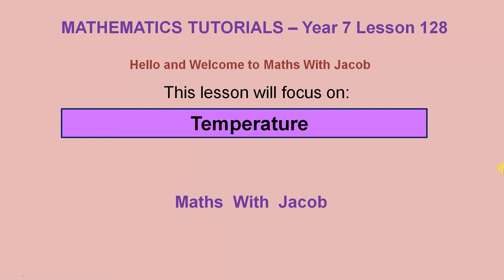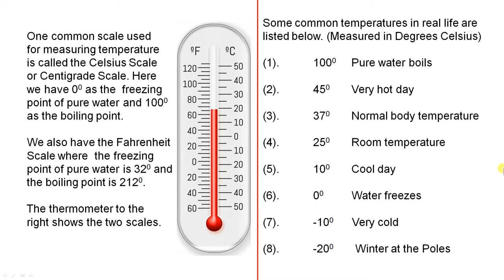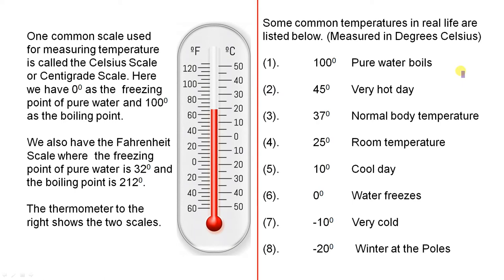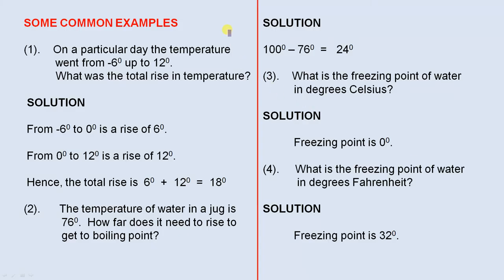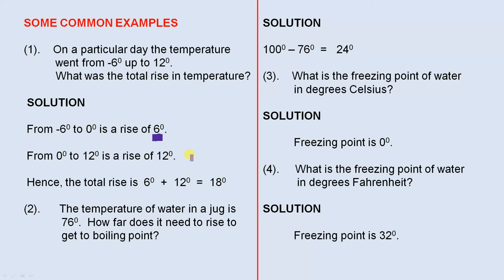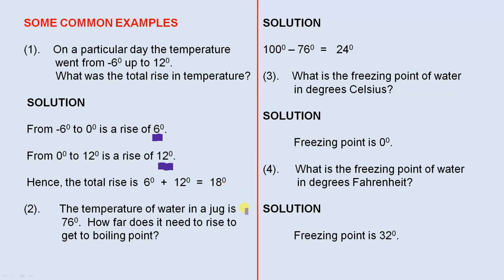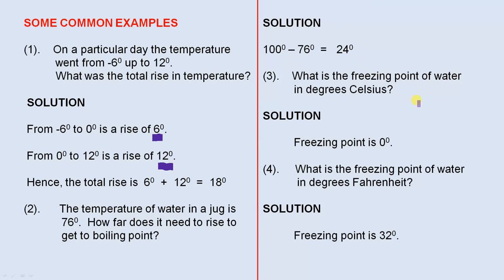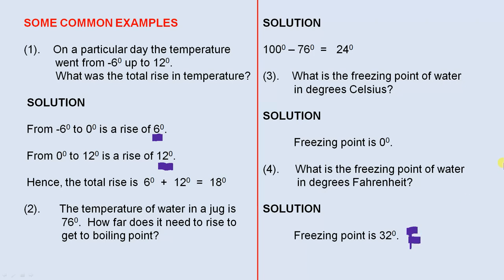Temperature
This video looks at temperature for both the Celsius and Fahrenheit scales.